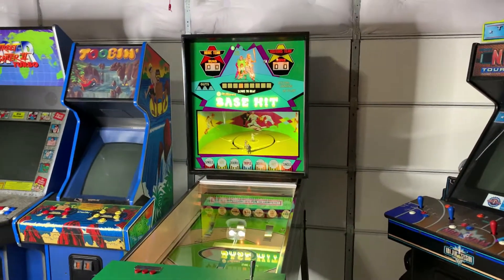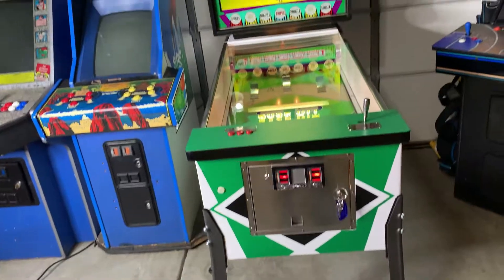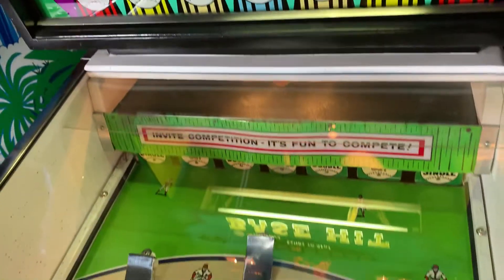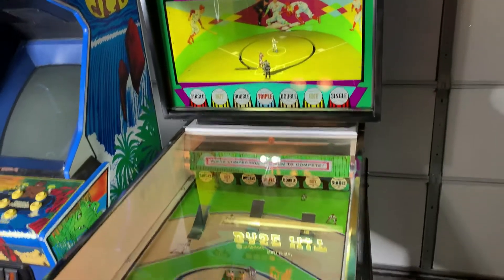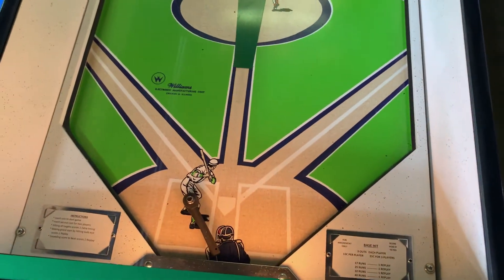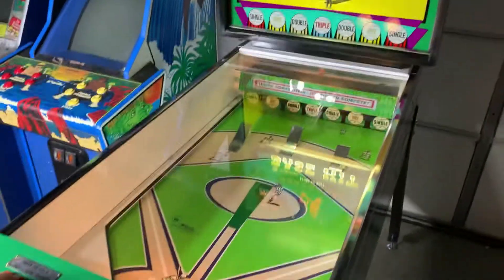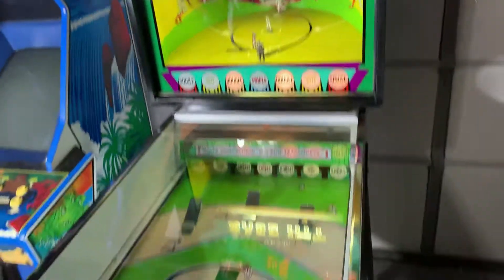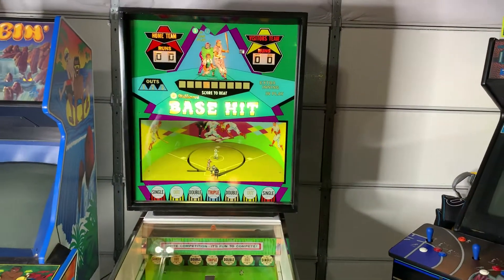Williams Base Hit l EM Pinball l 1967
A new addition to the garage!

Untappd - jow_42